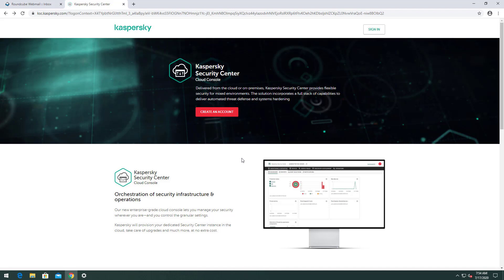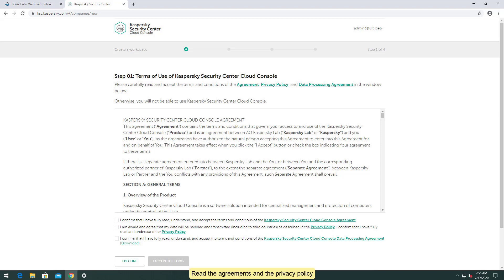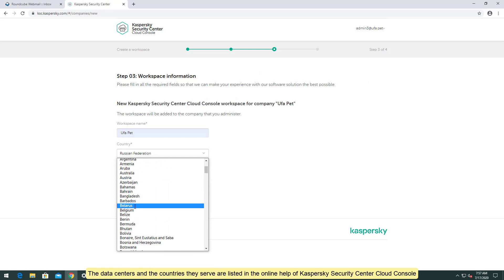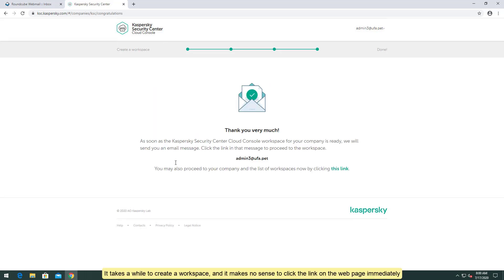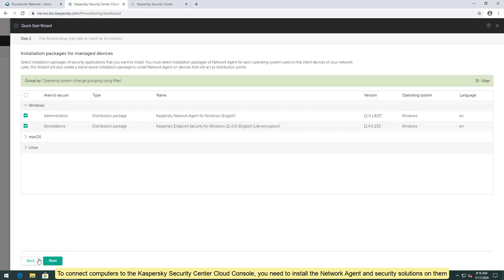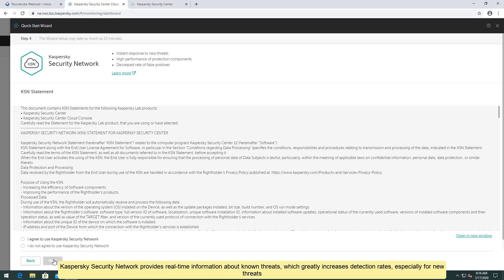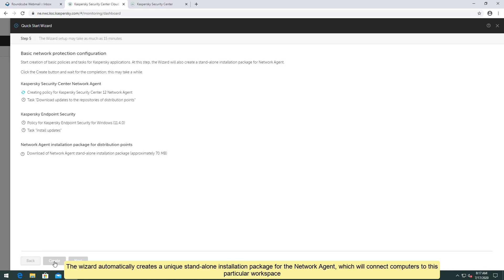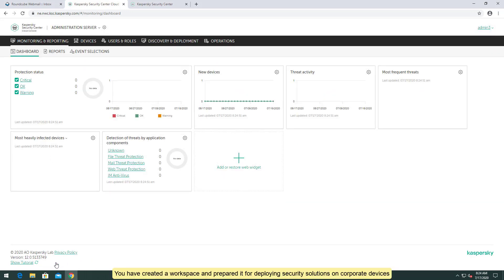How to create a Kaspersky Security Center Cloud Console workspace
In this video we will demonstrate how to create a Kaspersky Security Center workspace.